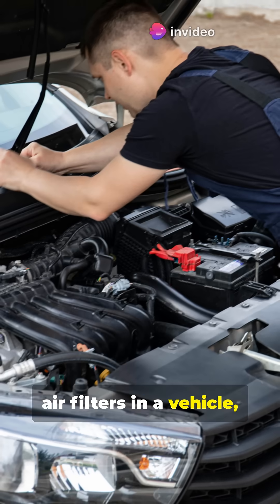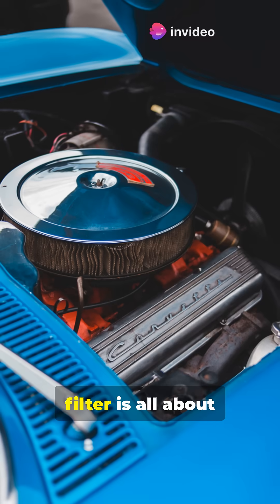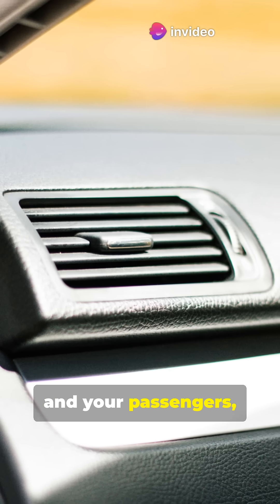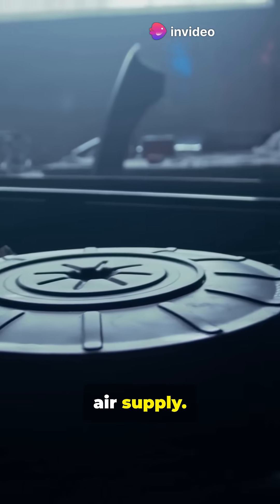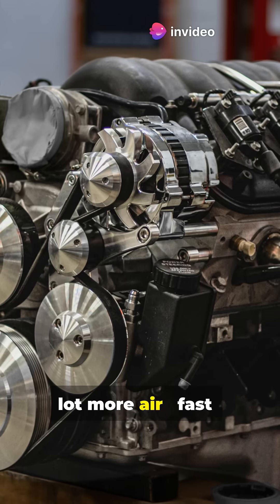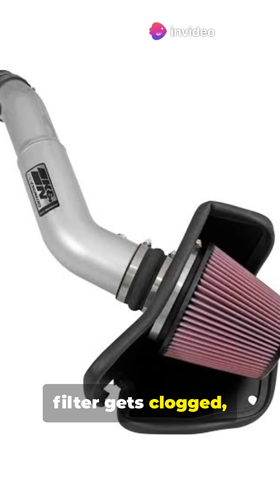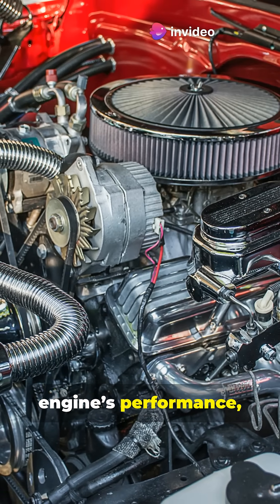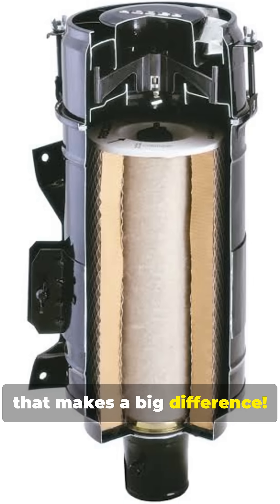Why we need different types of air filters for engine and cabin?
Discover the crucial differences between the engine air filter and cabin air filter in your vehicle! In this informative video, we break down their distinct roles and technical designs, highlighting how each filter contributes to your car's performance and passenger comfort. Learn how the engine air filter protects your engine from harmful debris while the cabin air filter ensures clean air for you and your passengers. Understanding these components can help you maintain your vehicle better and enhance your driving experience.